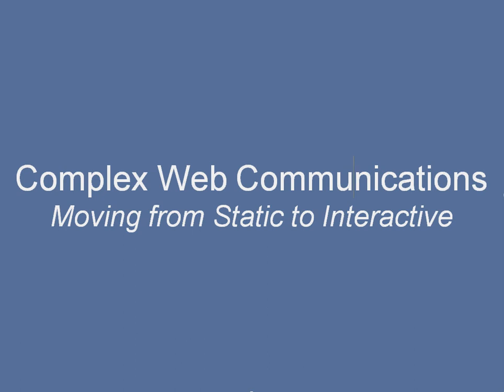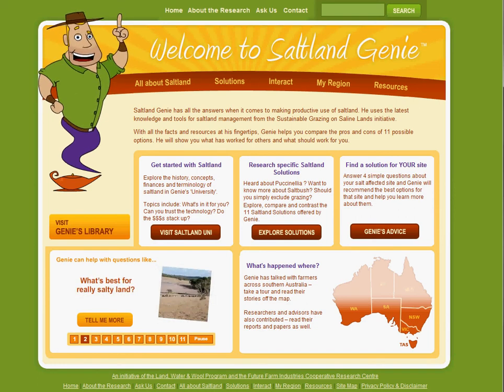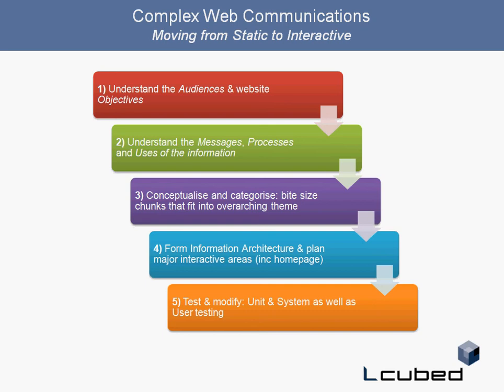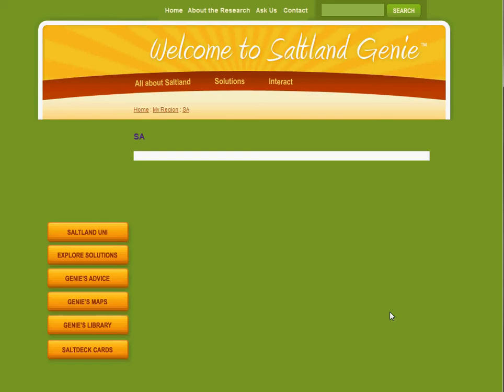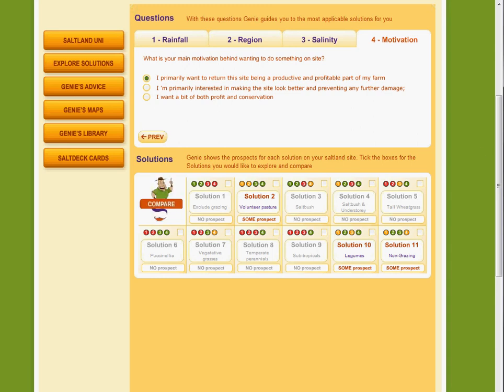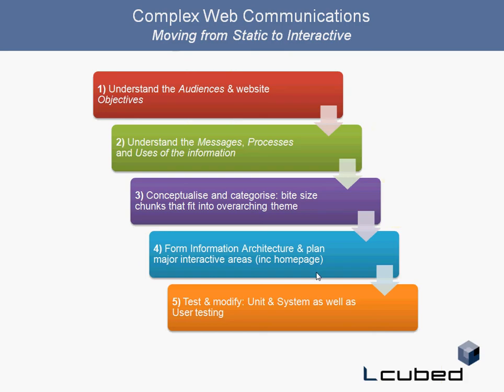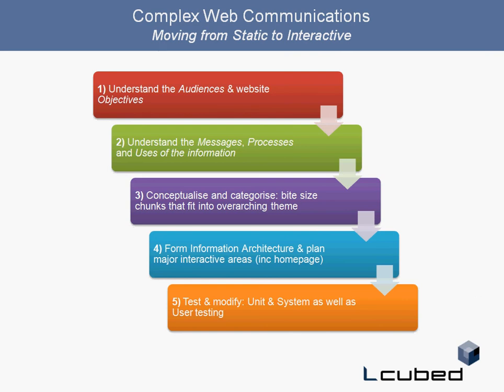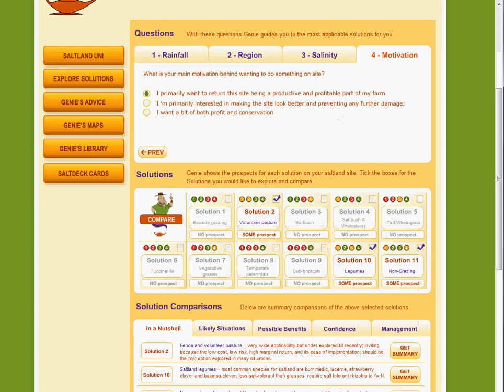Planning Complex Web Communications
Complex and detailed websites and web communications.